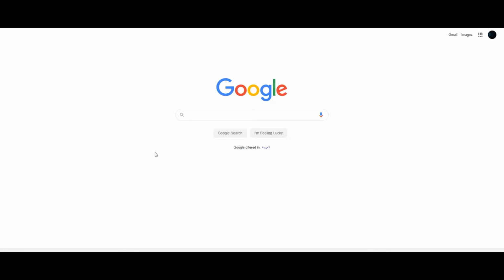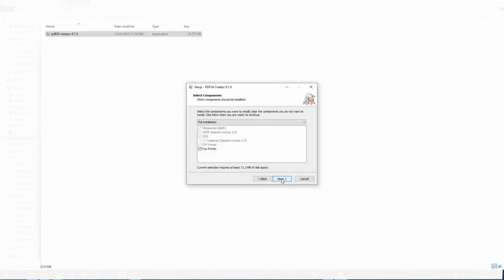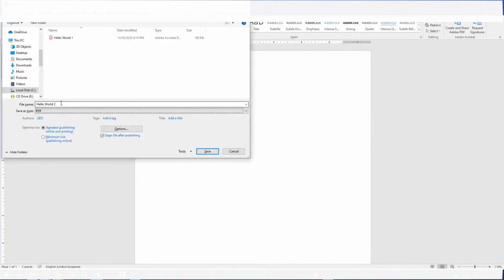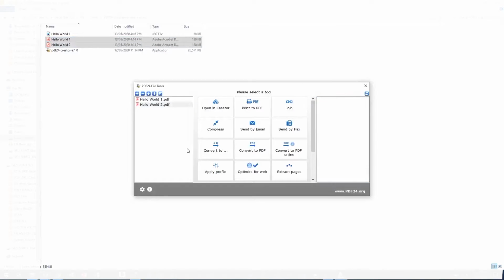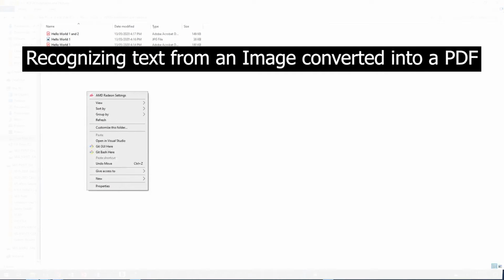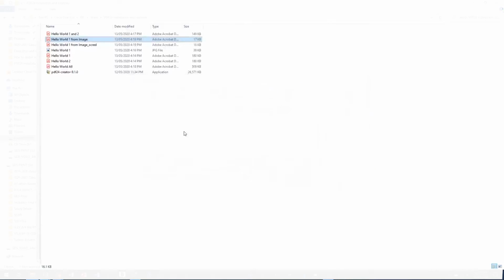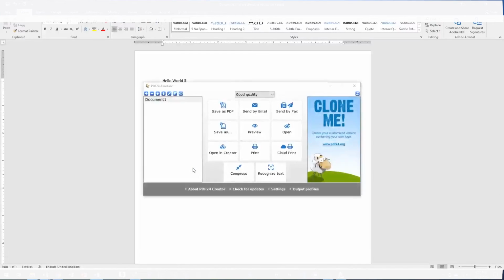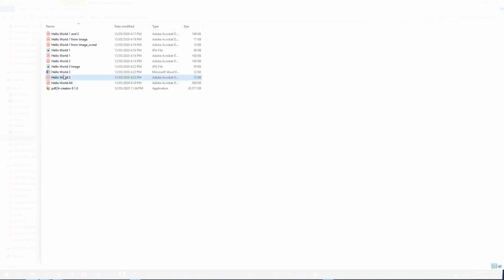PDF24 Tutorial Part 1 - Basic Features and Installation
PDF24 is a free and easy to use software to manage PDF documents, convert, combine and do much more with PDF files.